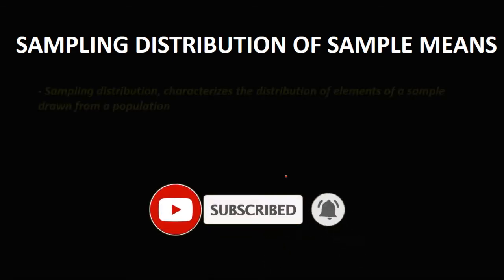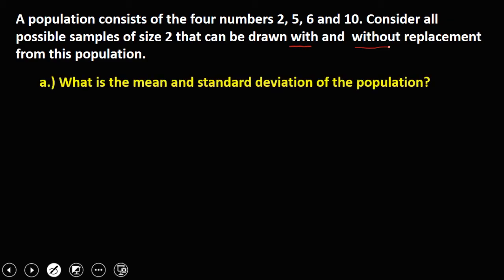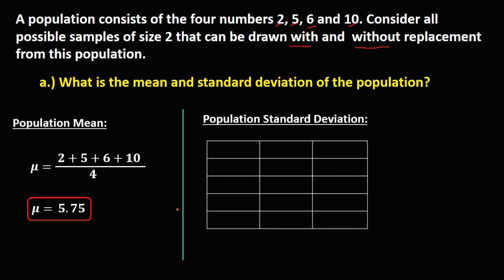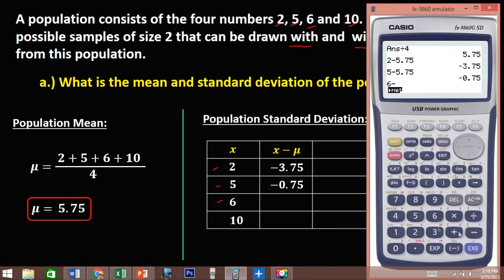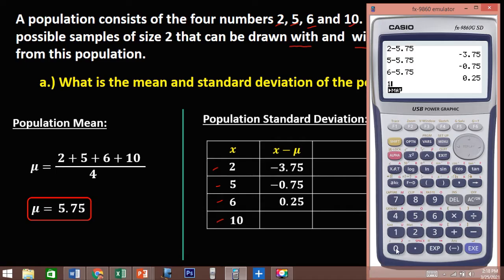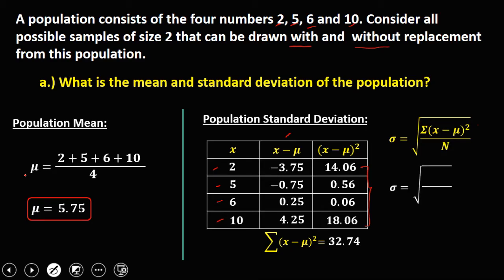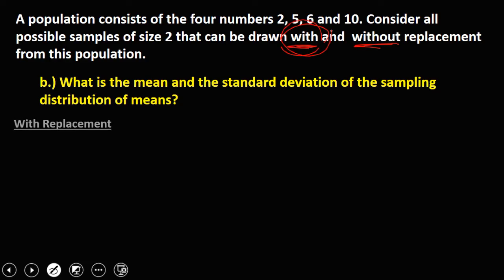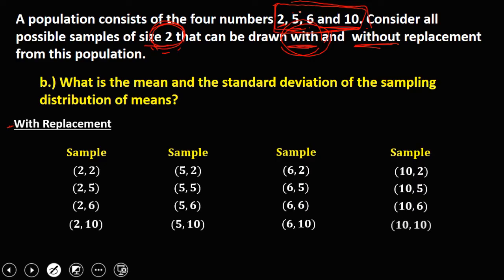SAMPLING DISTRIBUTION OF SAMPLE MEANS - WITH AND WITHOUT REPLACEMENT